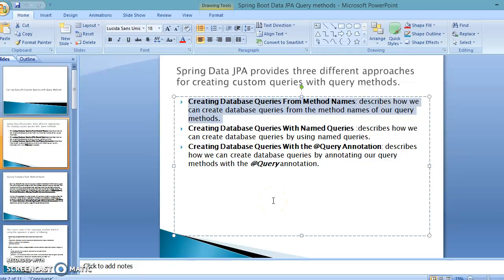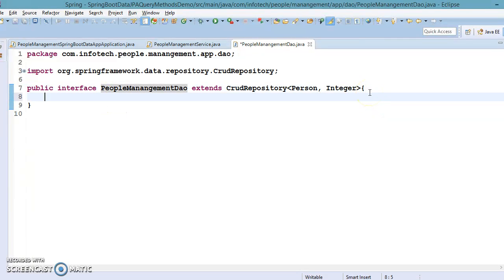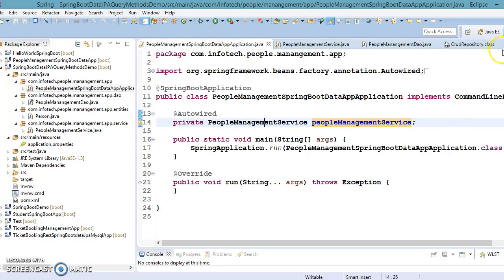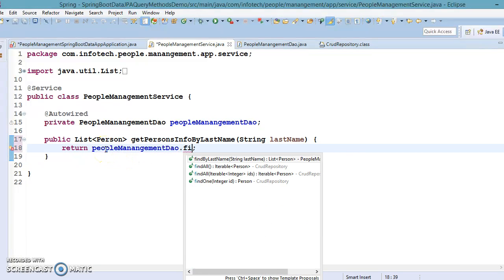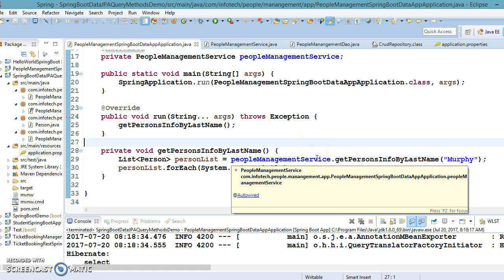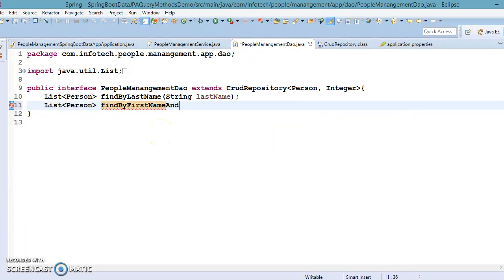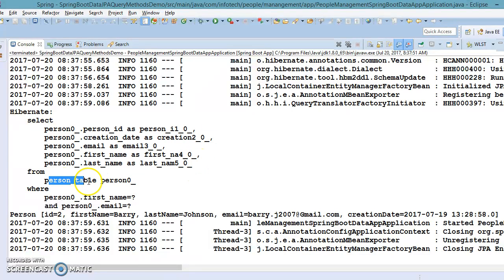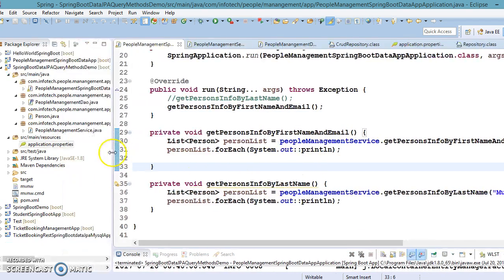24.Query methods in Spring Data JPA Example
In this video we will learn how to write Query methods in String Data JPA using a demo project.